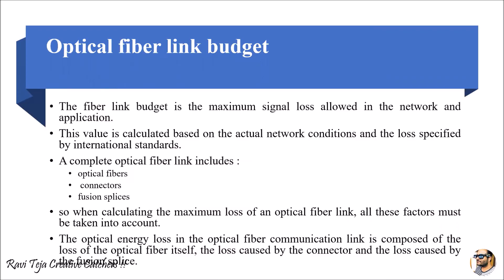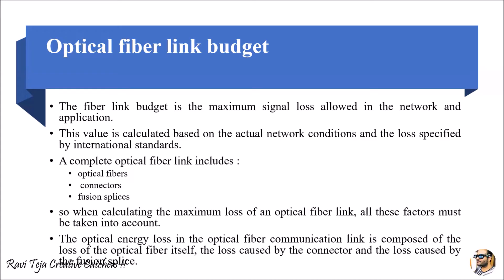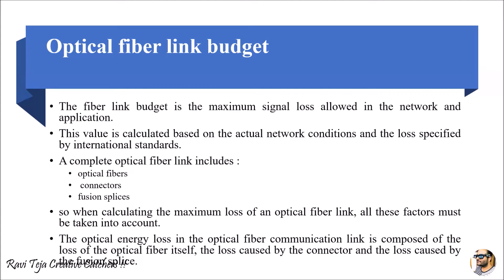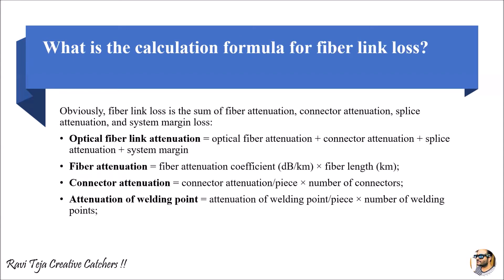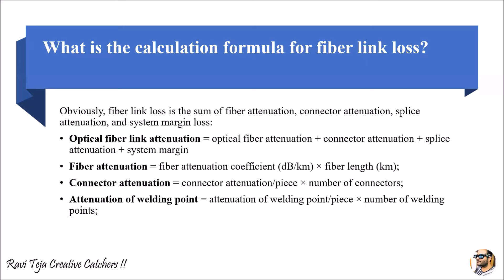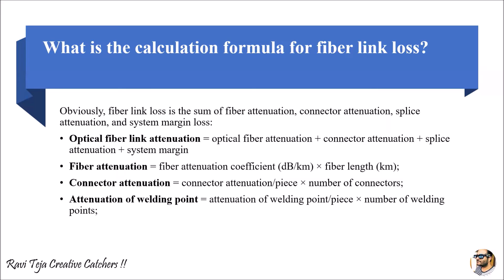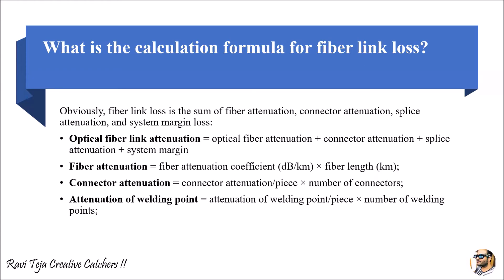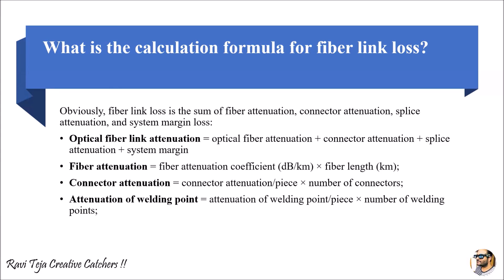Optical fiber link budget in optical fiber communications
optical fiber link budget,
link power budget in satellite communication,
optical communication important questions,
wdm in optical fiber communications,
optical fiber communication block diagram,
optical power budget,
optical link design,
line coding in optical links,
link power budget in optical fiber communication,
rise time budget in optical fiber,